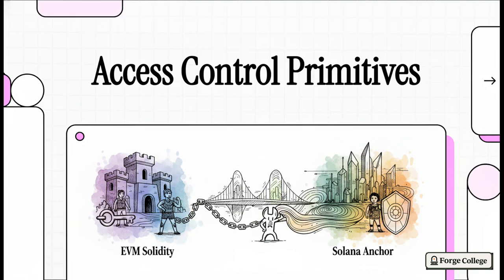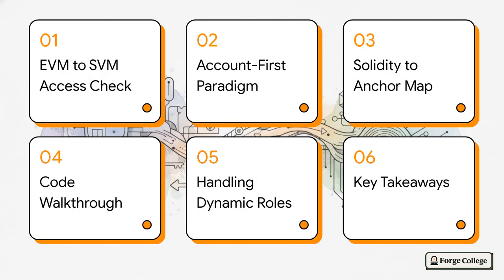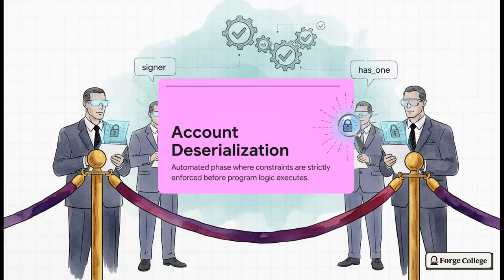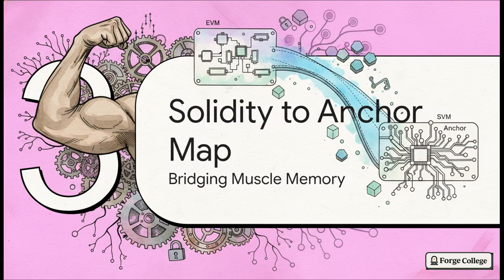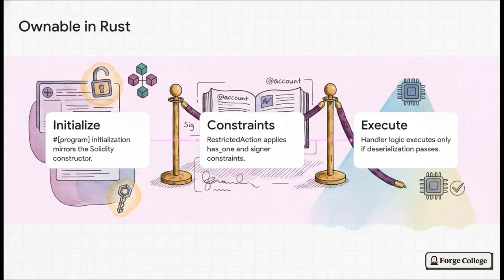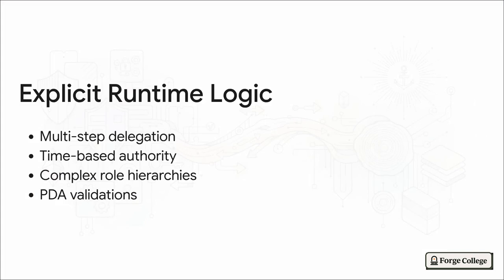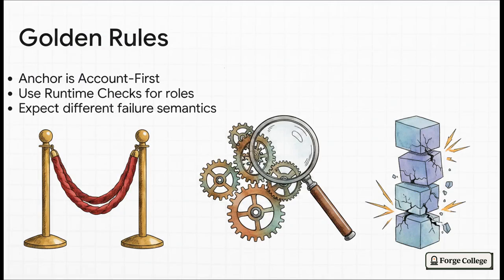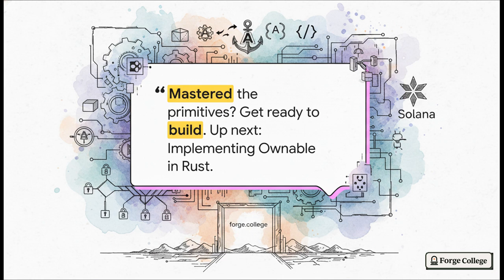Access Control Primitives in Rust and Anchor — Forge College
Why translating Solidity access checks to Solana matters: ownership and authority are enforced very differently on Solana, and understanding Anchor primitives is essential to build secure programs that match Solidity semantics.

This lesson maps common Solidity access control idioms (Ownable owner address, onlyOwner modifier, and role mappings) to concrete Rust and Anchor building blocks. You'll see how Anchor expresses authority through account structs and declarative constraints (signer, mut, has_one, seeds) rather than language-level modifiers. The lesson walks through instruction-level validation versus deserialization-time account checks, shows how to represent an owner field inside an Anchor account, and explains how ProgramError and Anchor custom errors change failure signaling compared to Solidity revert. A compact side-by-side code snippet demonstrates an Ownable owner-check in Solidity and an equivalent Rust/Anchor handler you can compile or lint.

Intermediate developers who already know Solidity access control patterns and want to learn how to implement equivalent protections in Rust and Anchor on Solana. Prior familiarity with basic Rust and Anchor accounts is helpful.

- Mapping Solidity owner and onlyOwner to Anchor account constraints and signer checks
- has_one, seeds, and owner equality constraints for ownership semantics
- Instruction-level validation vs deserialization/constraint validation in Anchor
- Error handling: ProgramError, Anchor custom errors, and differences from revert
- Authority delegation patterns and semantic gaps when translating Solidity to Anchor

Ready to build secure Solana programs with Anchor?